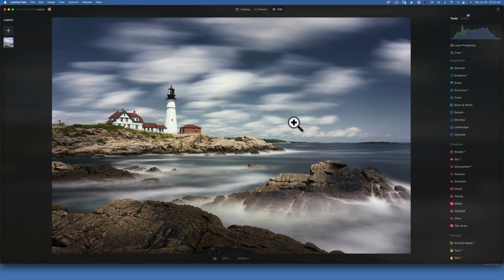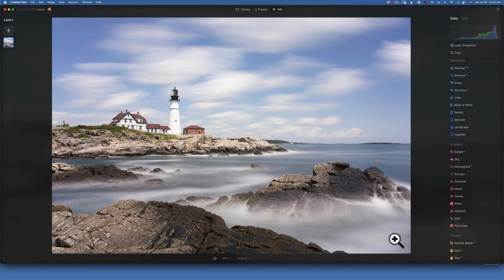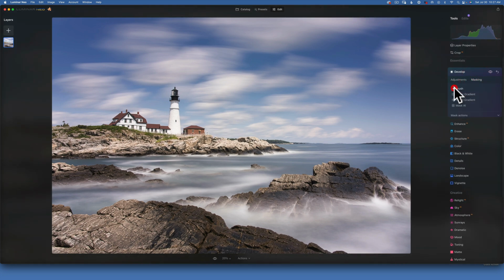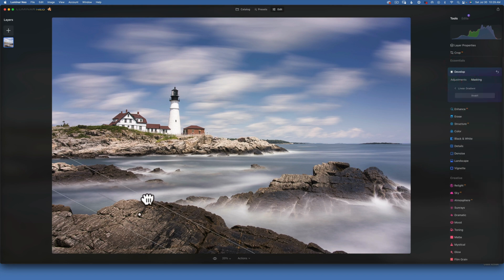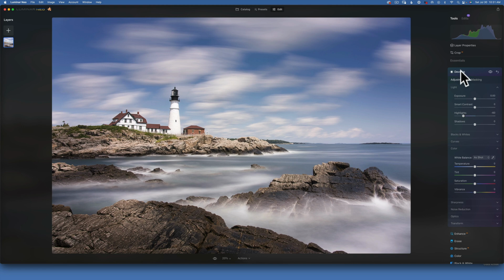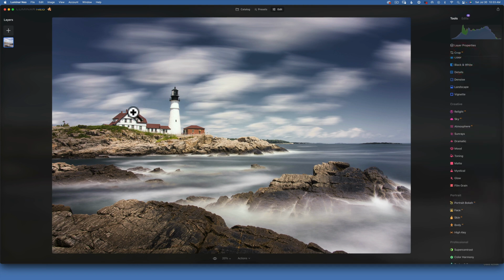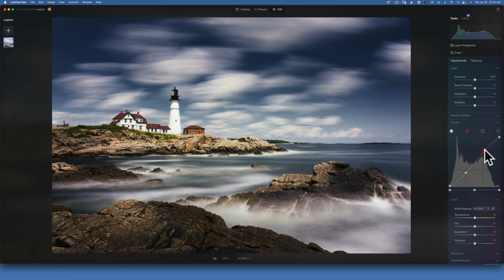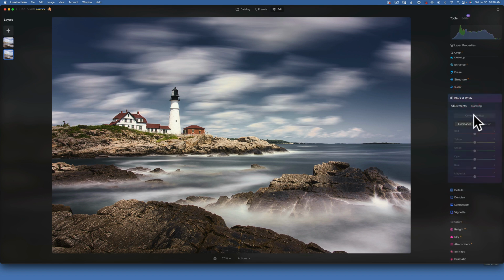Luminar Neo. Editing made EASY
In this Luminar Neo tutorial will edit a landscape photo and will learn new techniques to sculpt light and color grade to make your images stand out